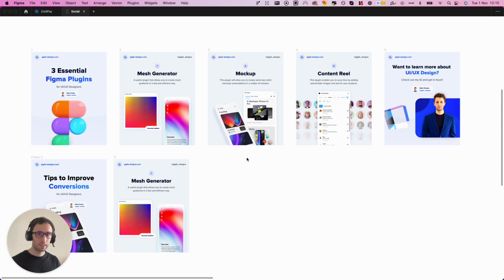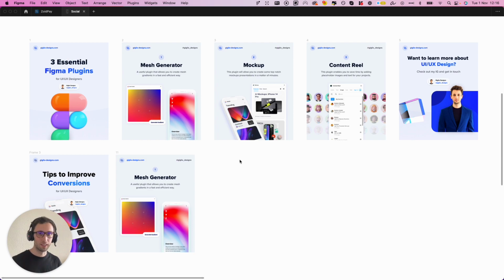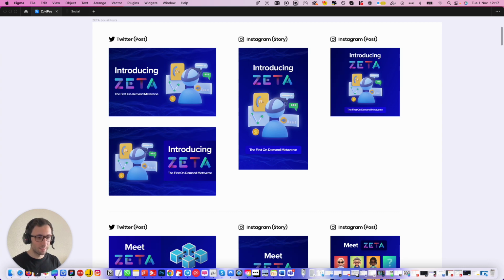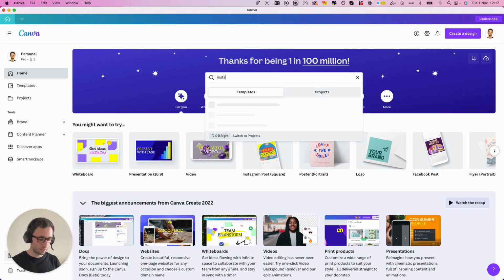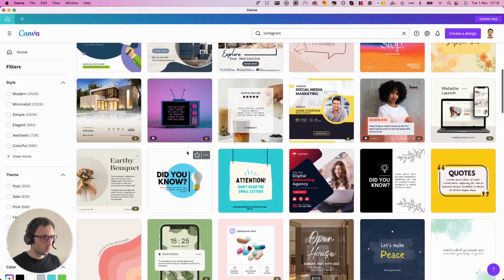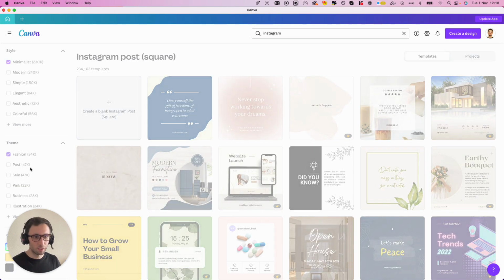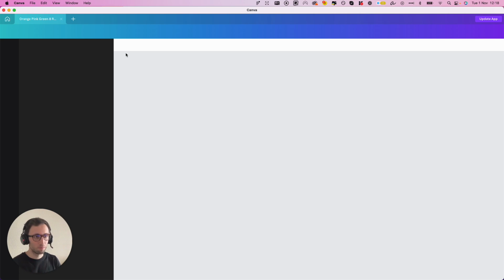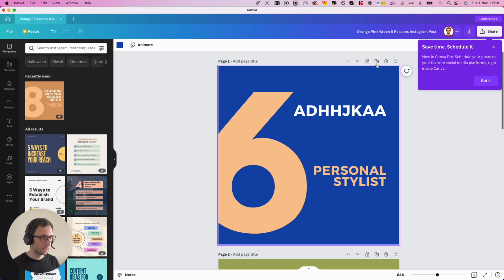How to Design Social Media Posts FAST & EASY